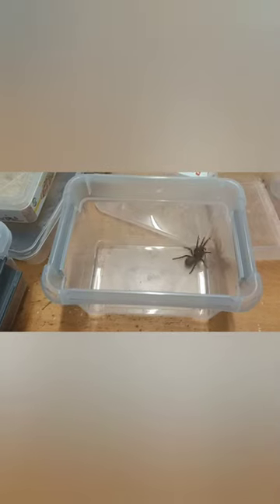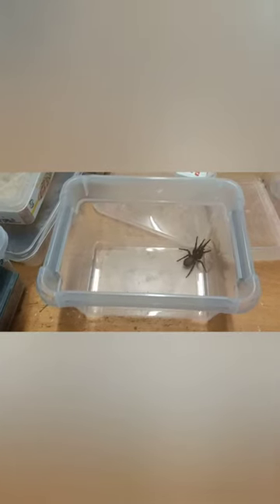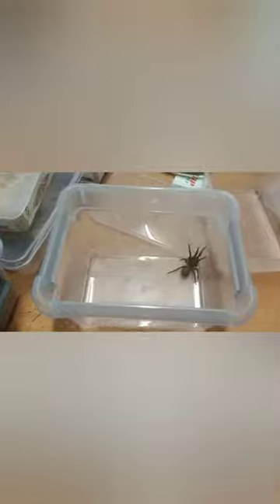My Adult Female Atrax Robustus, Sydney Funnelweb Spider